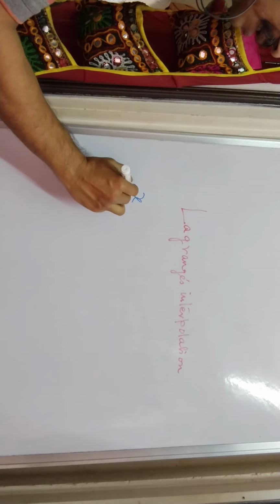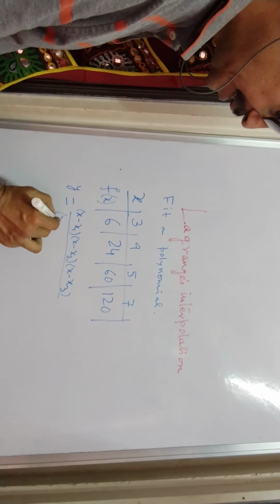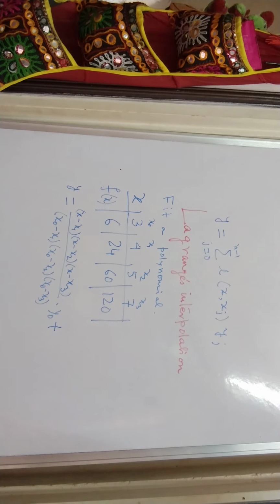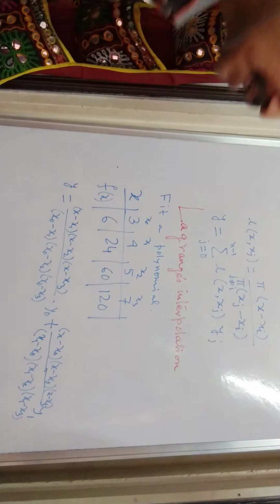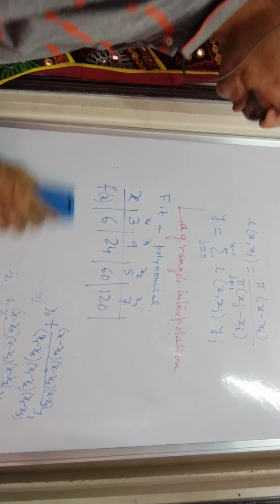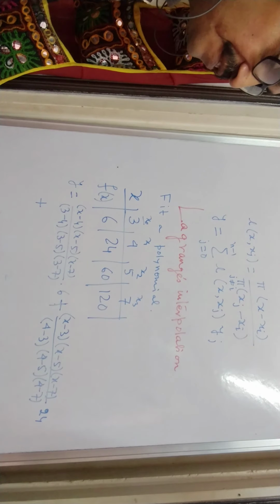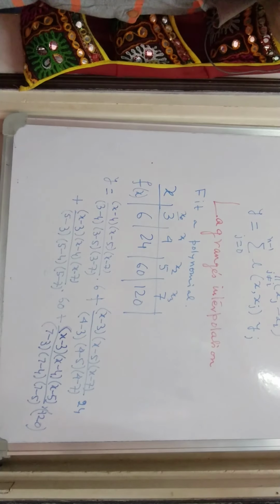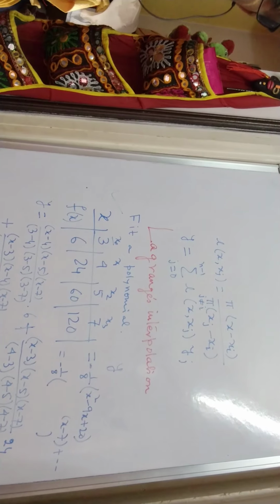Lagranges interpolation formula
fitting a polynomial to an unequispaced tabular data